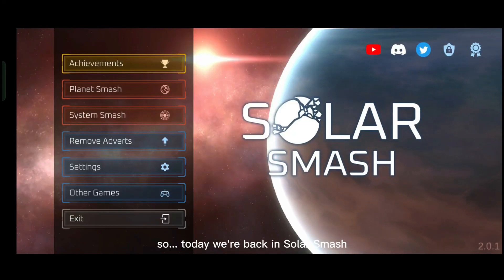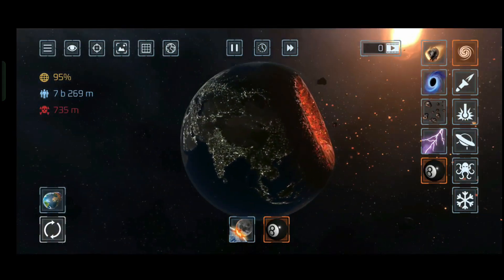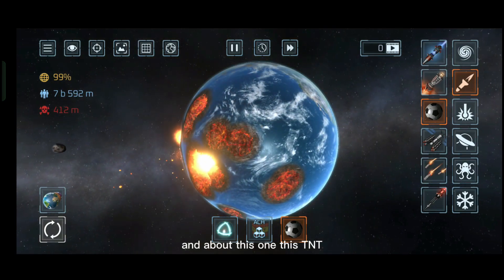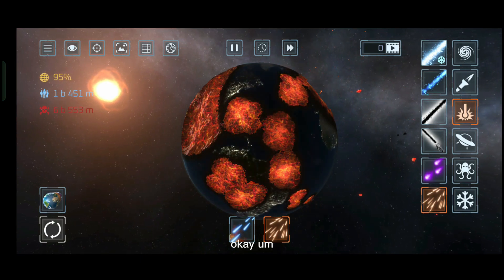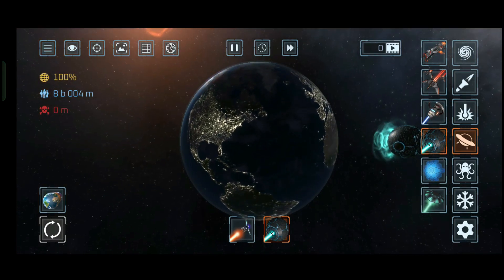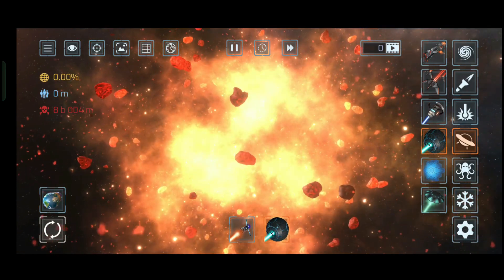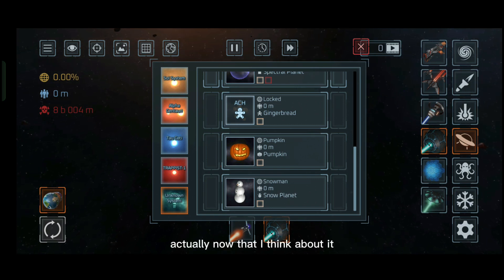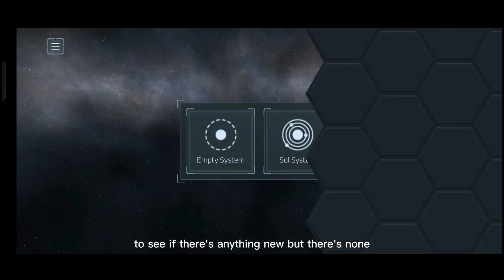New update in Solar Smash !!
finally, a new update in solar smash

but doesn't mean i keep only making videos about them, i just need to find new games or stuff

have a nice day, stay safe and stay strong